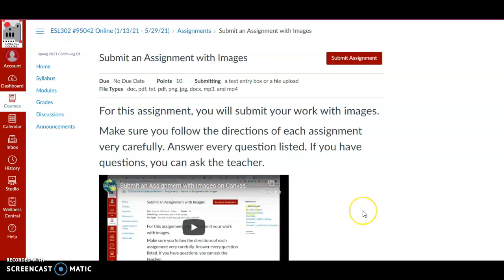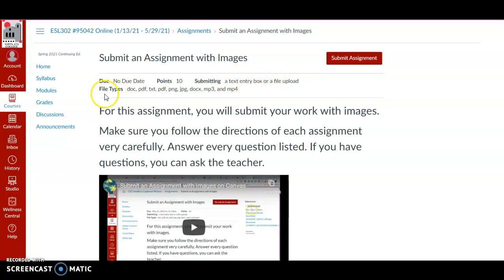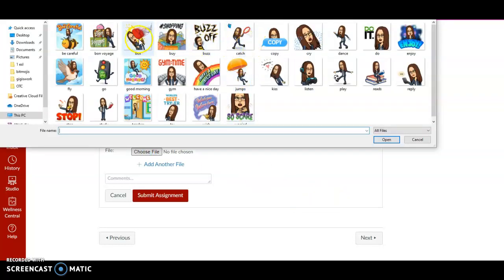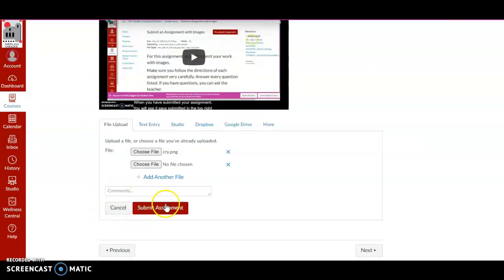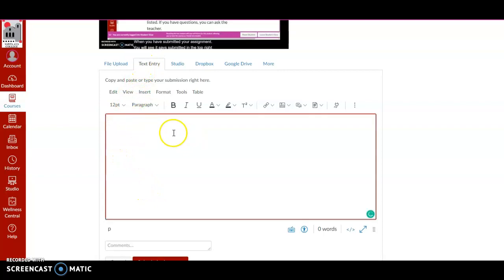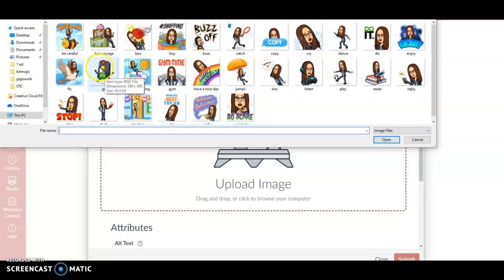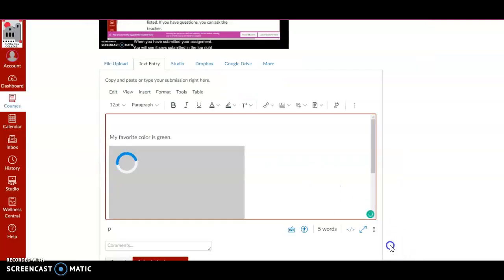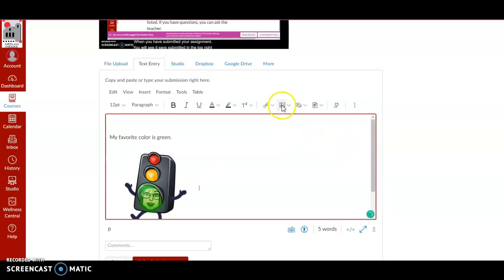Submit an Assignment with Images using Canvas